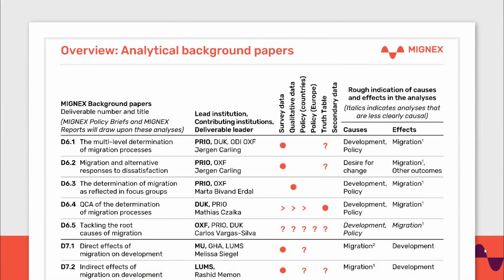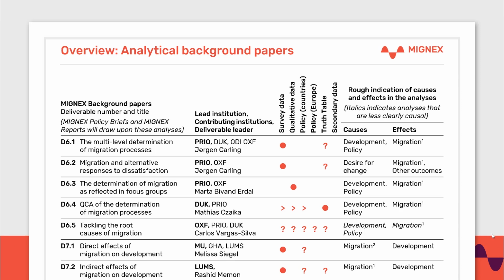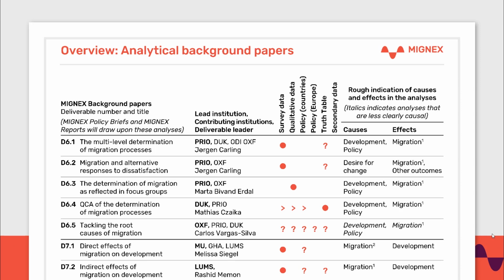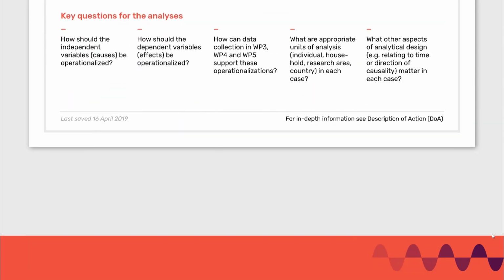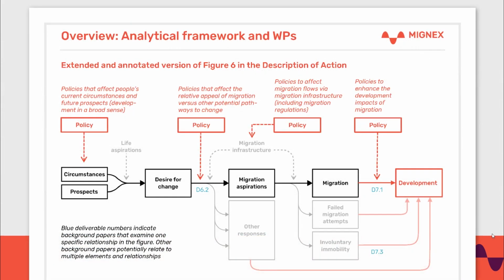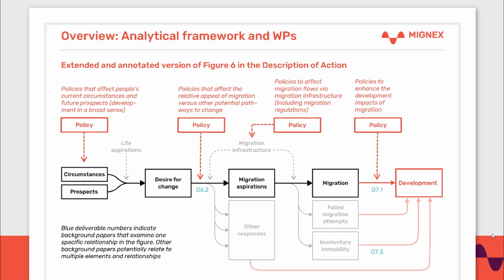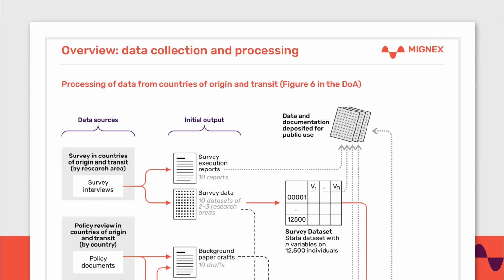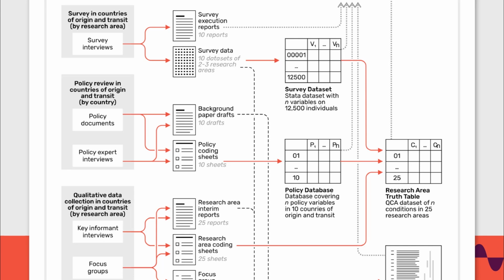MIGNEX Collaboration Video 2 - Planning the data collection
This video introduces the detailed planning of the data collection and the analytical challenges we must address. It is primarily intended for internal use among MIGNEX team members.